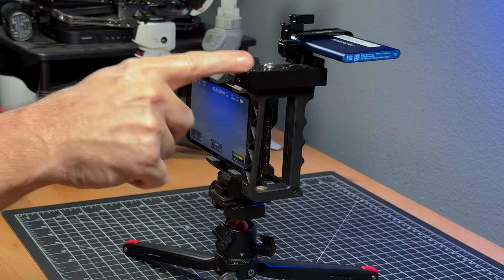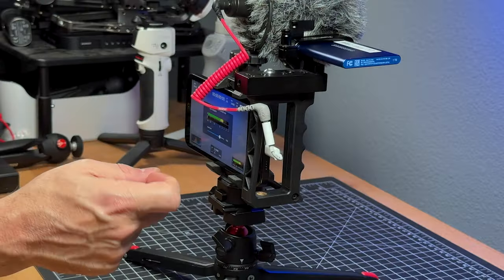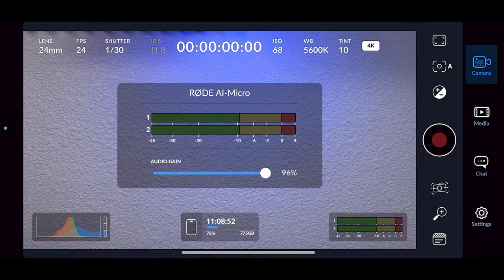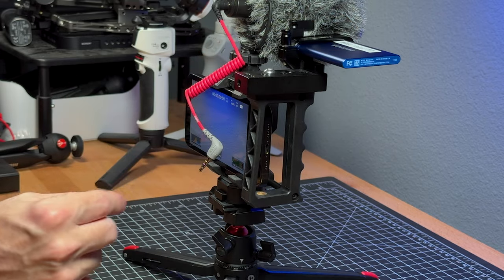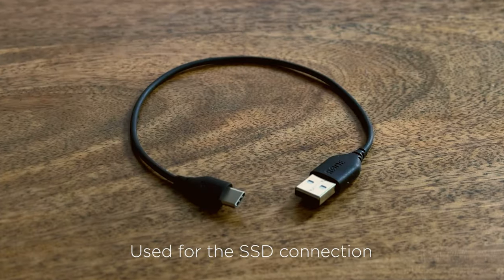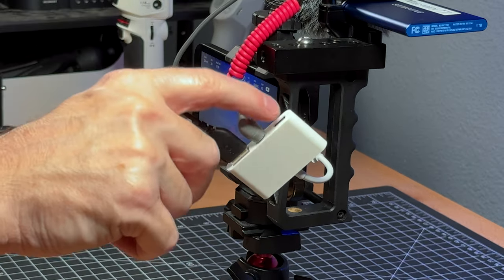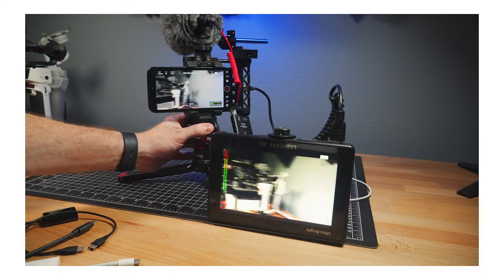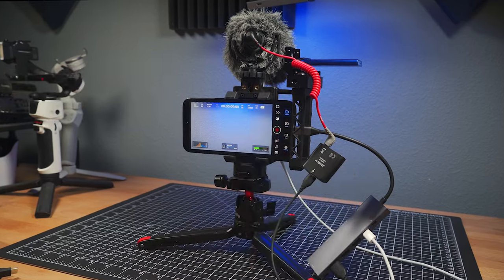Record BOTH Video & Audio to SSD with USB-C iPhones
How to use various USB-C accessories to record video & sound (simultaneously) with an iPhone 15 or 16 Pro/Max and the Blackmagic Cam app. This setup will also work with other third-party apps that support HDMI video out.

▶︎ FEATURED GEAR:
USB-C to 3.5mm (Amazon)
RODE AI Micro
Basic USB-C Hub (Amazon)
Advanced USB-C Hub (Amazon)
Fast Multi-Port USB-C Hub (nice, but no pass-thru charging) (Amazon)
SSD (Amazon)
Beastgrip Pro (Amazon)
RODE Mic (Amazon)
USB-C to HDMI (for basic A/V) (Amazon)

NOTE: Other USB-C hubs will work, but these are the ones I've tested so far - and as always - your results may vary.

CHAPTERS:
0:00 Intro
0:17 3.5mm adapter
1:23 AI Micro
2:52 Basic USB-C Hub
5:02 Advanced USB-C Hub
6:27 Wrap-up